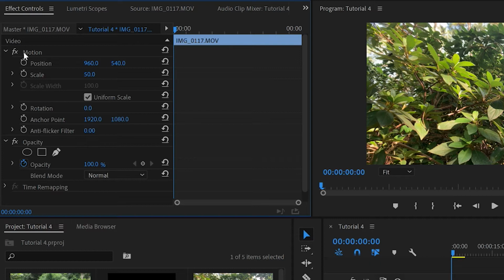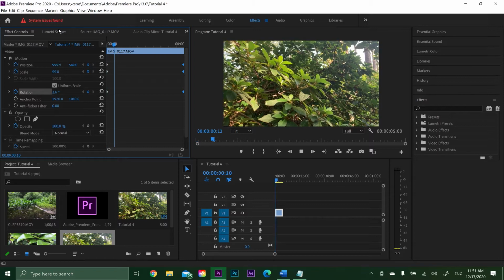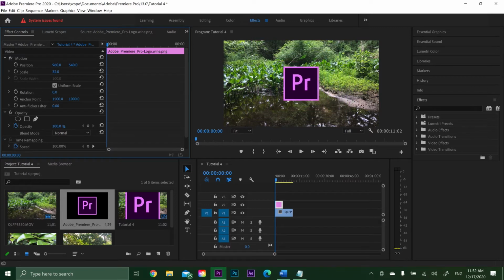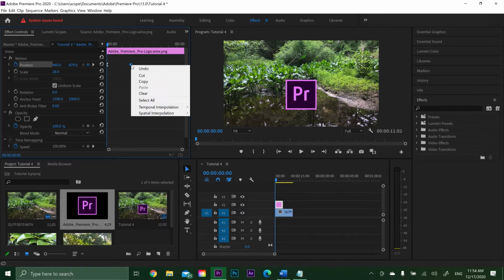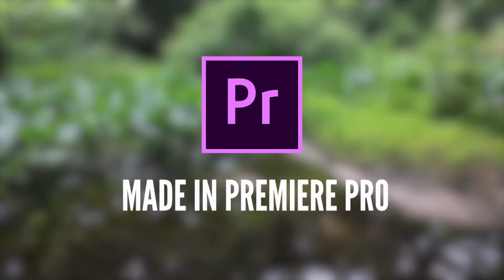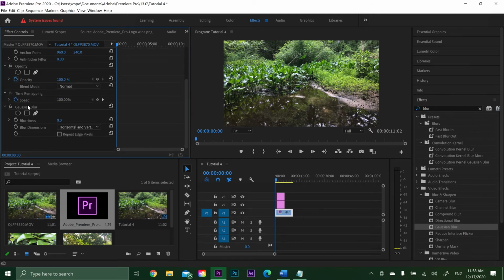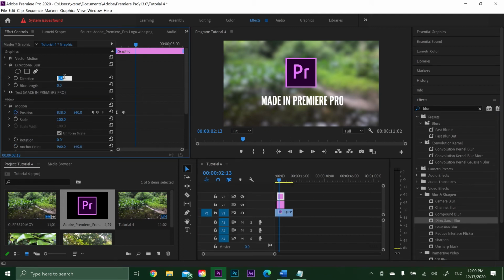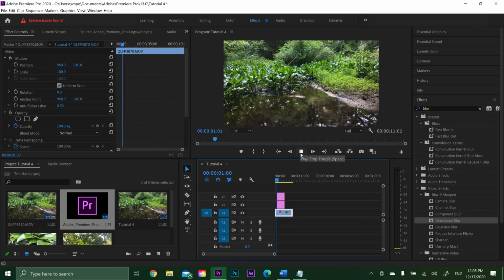How to Add Visual Effects in Premiere Pro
That's right, we're getting into SPECIAL EFFECTS inside Premiere Pro. VFX work is probably my favorite part of video editing, and we're gonna do an easy title reveal animation to get our feet wet with visual effects in Premiere.

This is part 4 of a 8-part crash course in Premiere Pro.

Hope this video helps you out. Don't forget: creativity is not a pipe dream. Together we're going to make it practical.